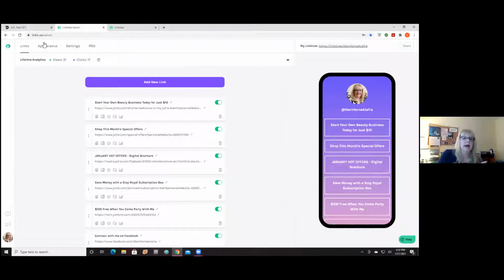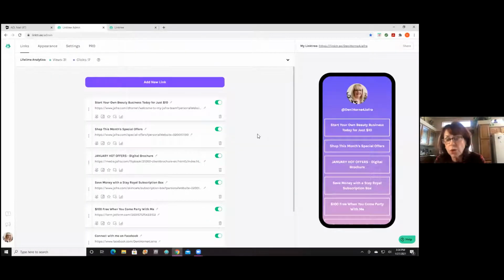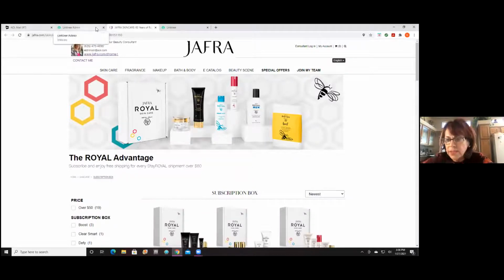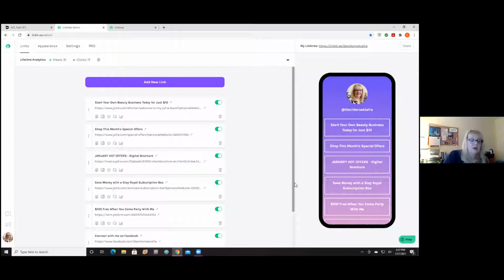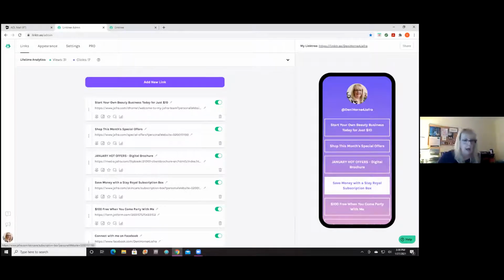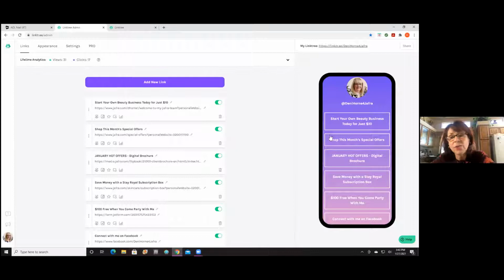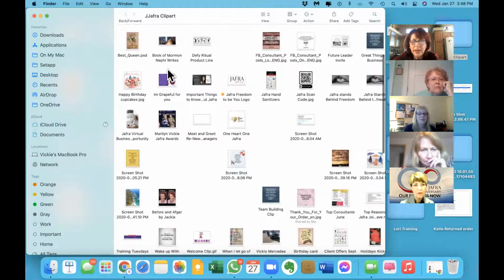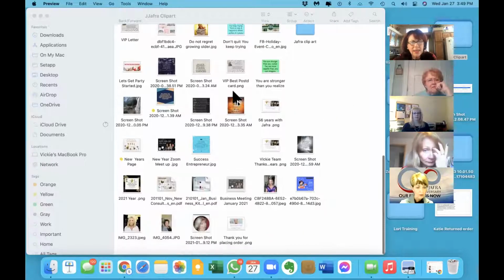Vickie Leader Networking week of January 27 2021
Learn how to use linktree.  Why and How to Simplify your Jafra Business.  Thank you Deni for great training.  Join us every Tues or Weds at 2 PM PST by joining Zoom. 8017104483